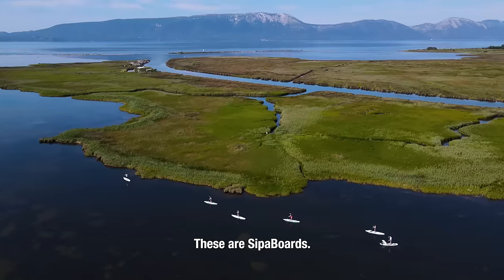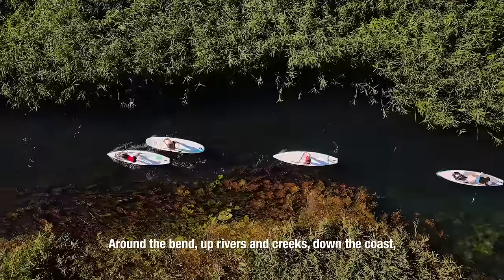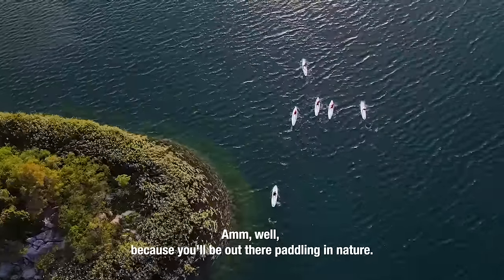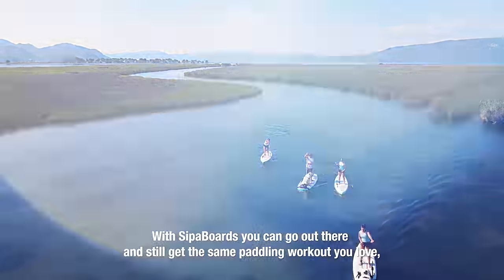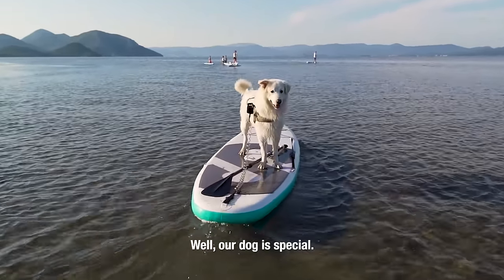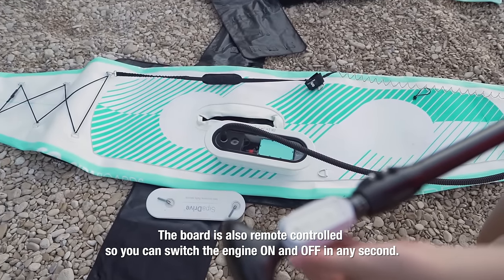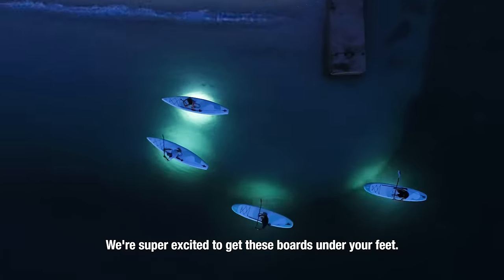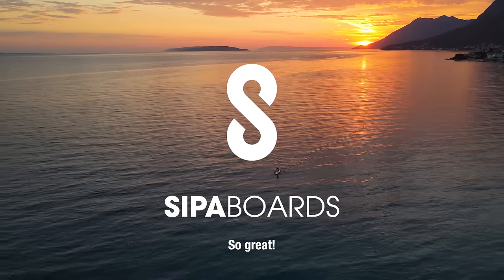Introducing SipaBoards: The motorised electric jet SUP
Electrified for a better ride.

Go further, paddle faster and always return safer. Equipped with a fully integrated high performance electric jet, this SUP offers an experience no regular SUP can.

Self inflating, LED light equipped it will help newbies getting up easier as well as experienced paddlers going on their wildest adventures ever.

Patented technology, multi-awarded product, present in over 40 countries with thousands of boards, SipaBoards is the next chapter of standup paddleboarding.